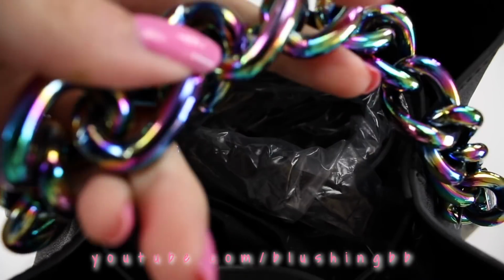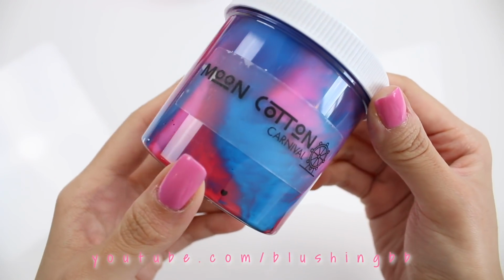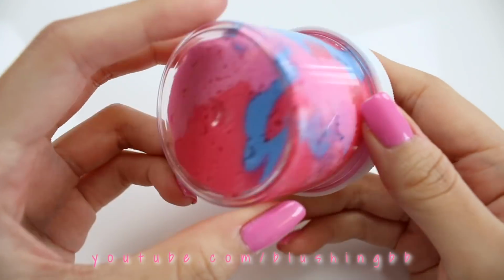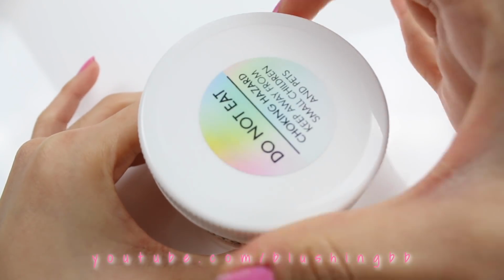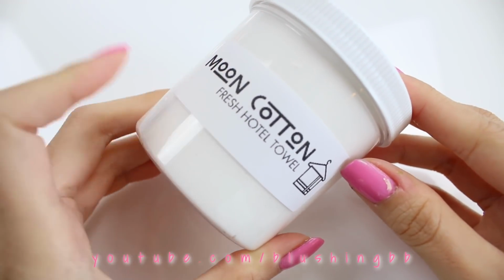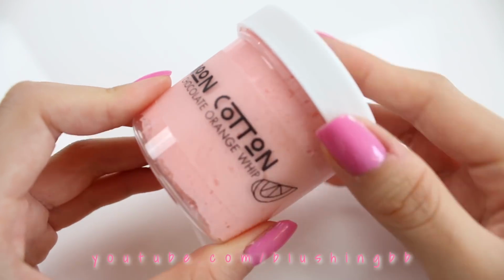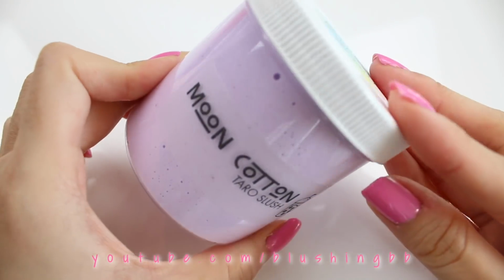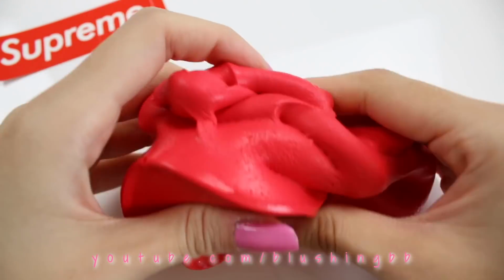I WON A SLIME GIVEAWAY!?!! 😱🎁🎉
Thank you SO much to Katie (@moon_cotton on Instagram) for hosting this AWESOME giveaway! I'm so sorry for the delay in editing + posting this video! I wasn't going to post this but I just thought you guys might still want to see what I got and my review of the amazing slimes. Katie makes some of the most unique and incredible slimes, so please go support her and follow her at @moon_cotton on Instagram! 💕

Track 2: Raven & Kreyn - So Happy [NCS Official Video]